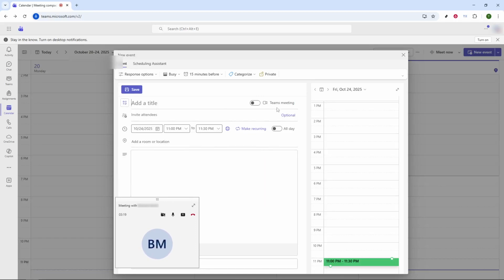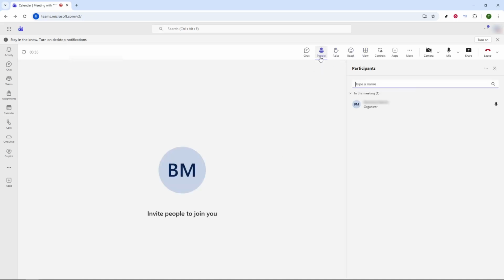How to Get a Microsoft Teams Meeting Attendance Report [2025 Guide]